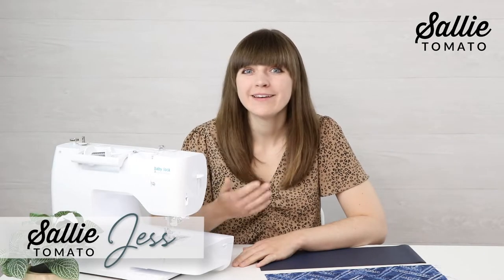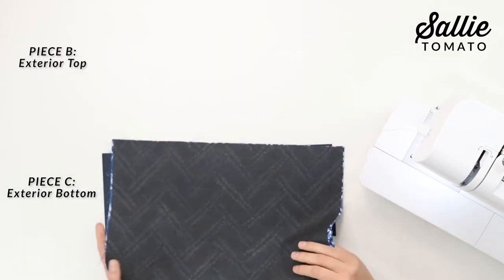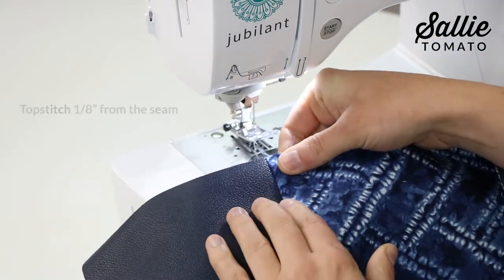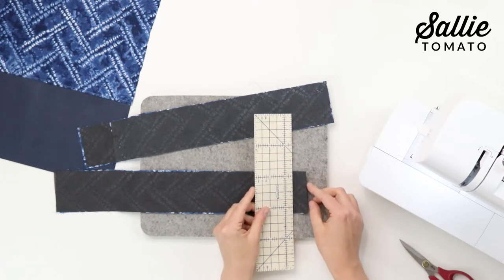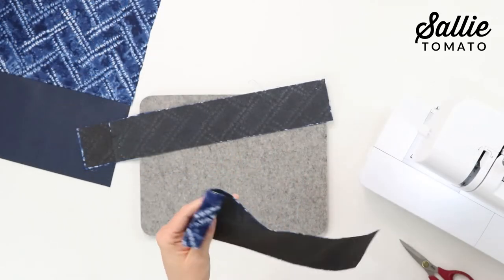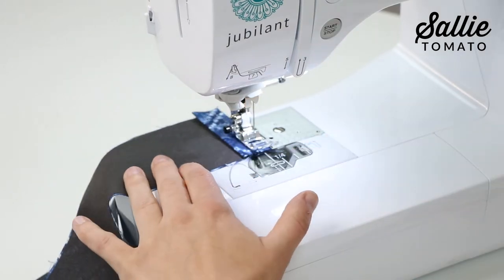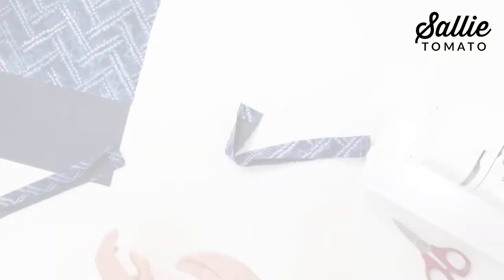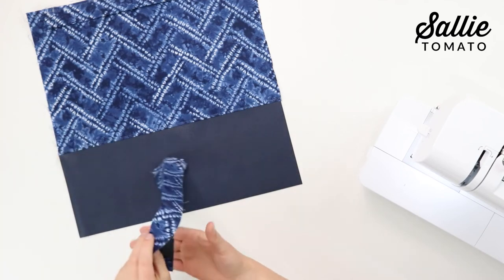DIY Drawstring Bag for Beginners | Day 22 of 30 Day Challenge | Part 2 Burkett Pattern Tutorial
Hello and welcome to Days 21-24 of our 30 Day Learn to Sew Challenge! Today we begin a new project where we'll make a drawstring backpack using my pattern named, Burkett. This tutorial has been divided up into four short videos to make the project more manageable and beginner-friendly. This is part 2!

If you haven’t already, please make sure to purchase this pattern before beginning the tutorial. You can find it on our website, or you can request it at your local quilt shop.

Follow along each day, or watch the segments that interest you the most. Enjoy!